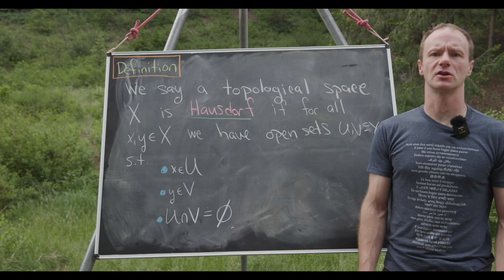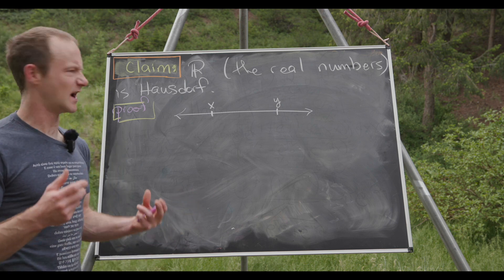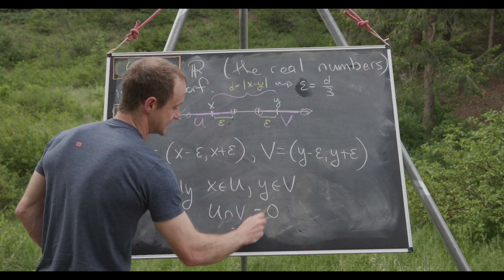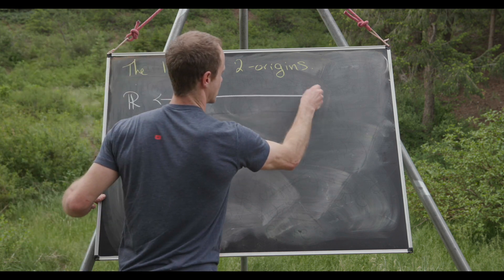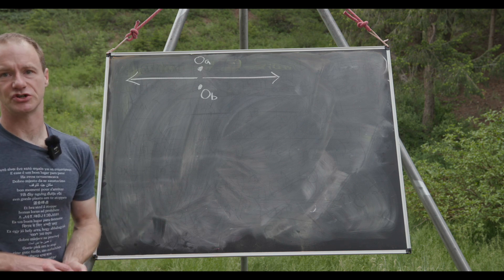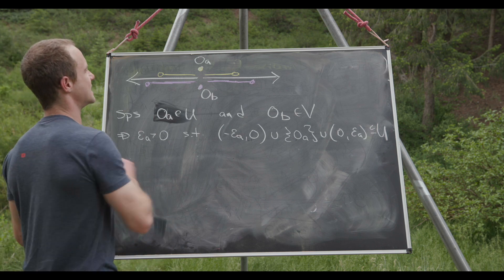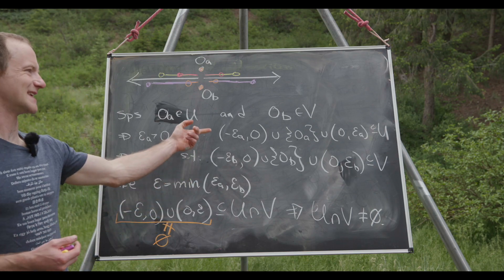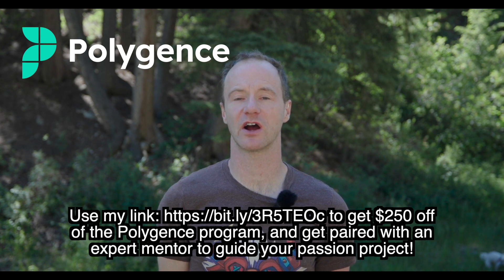A classic counterexample -- the line with 2 origins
Use my link today to get $250 off of the Polygence program!